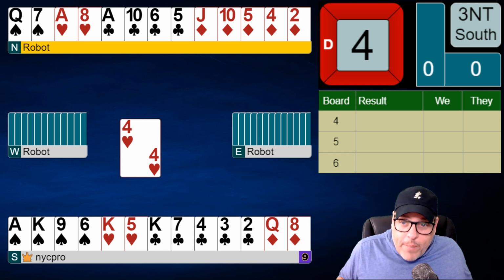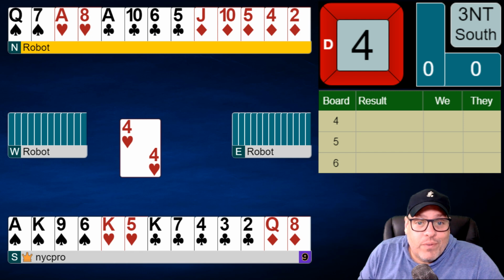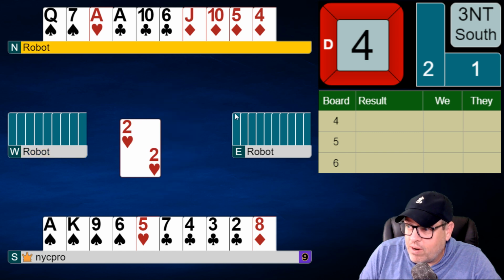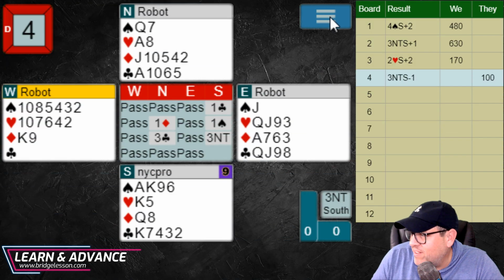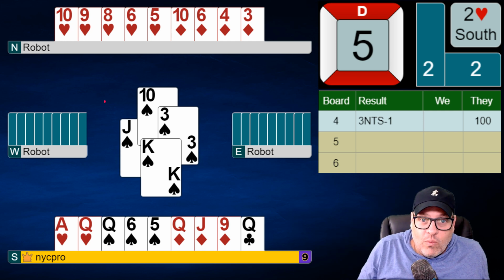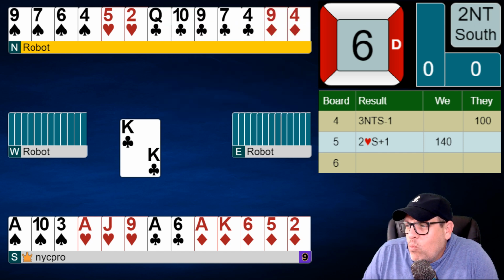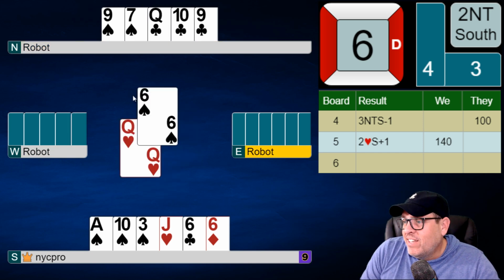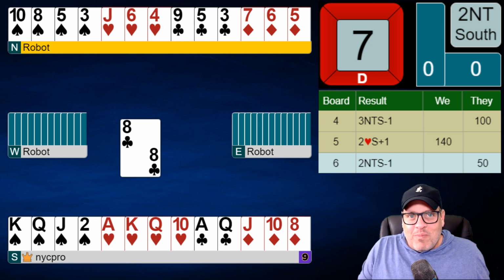THE WEEKLY CHALLENGE (Vol. 91 / Episode 2)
Bridge Lessons from The Professional Players.